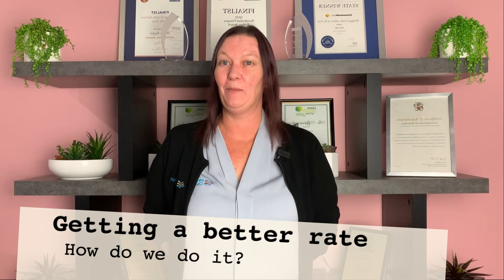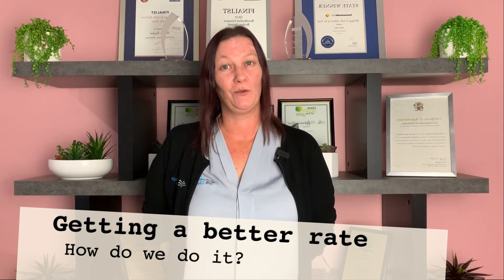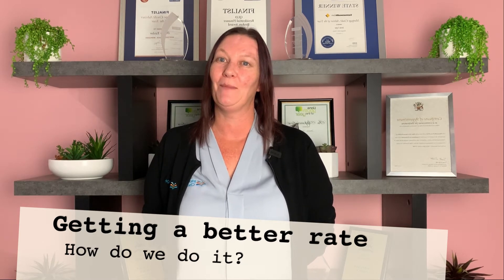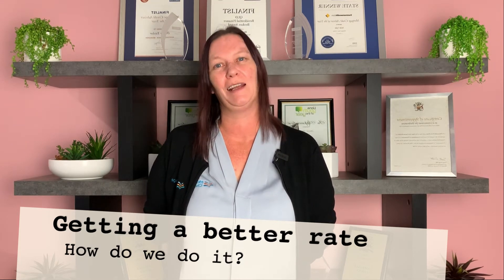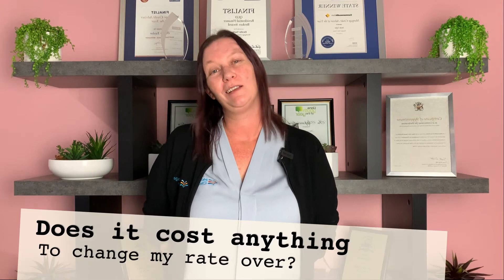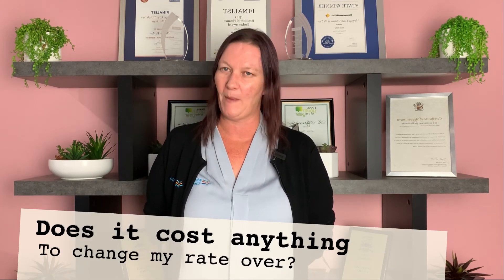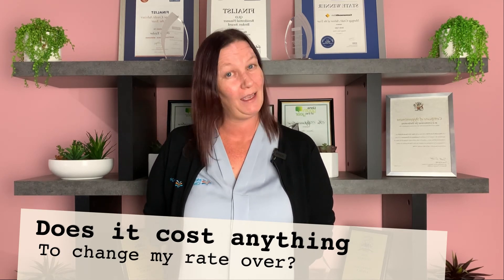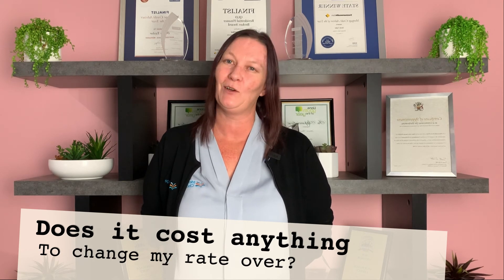Getting a better rate... how do I do it?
Sally explains what you need to do to seek a better home loan interest rate, along with if any fees are applicable to do this.